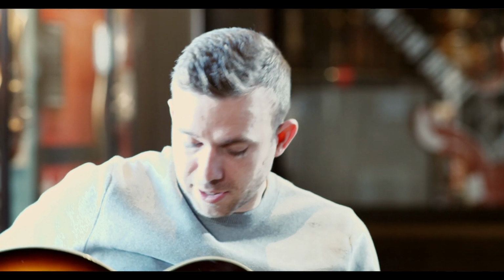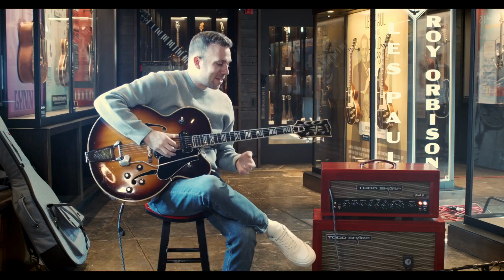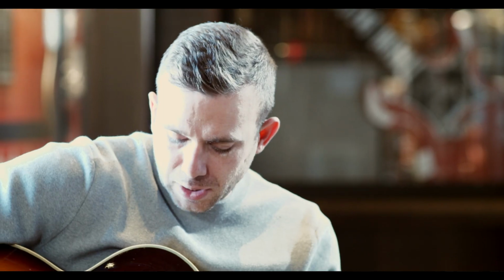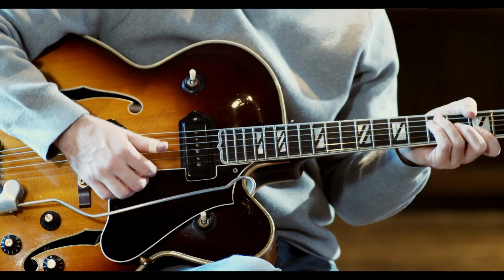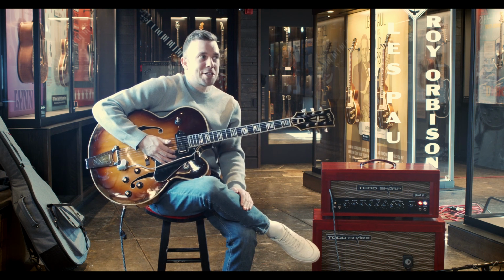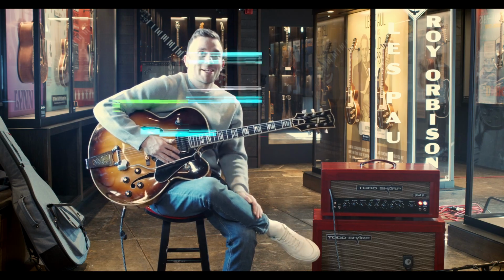Gareth Pearson Meets Merle Travis's '68 Gibson Super 400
Episode 11 of this season's Vault Sessions tells the whole story of Gareth Pearson. Hailing all the way from Cwmbran, Wales, UK, Gareth was raised on Americana, bluegrass, and folk music, taking personal inspiration from the likes of Tony Rice, Doc Watson, Clarence White, Leo Kottke, Tommy Emmanuel, & Chet Atkins.

Imagine our surprise when this "Welsh Tornado" shocked us with his masterful Travis style picking... on Merle Travis's own guitar, no less!!

Guitars & Songs:
0:37 — 1968 Gibson Super 400 CES (owned & played by Merle Travis)
4:26 — "Mr. Sandman" by The Chordettes
7:23 — "Cannonball Rag" by Chet Atkins and Merle Travis
8:43 — "I'll See You in My Dreams" by Chet Atkins and Mark Knopfler
10:35 — "Oh By Jingo!" by Albert Von Tilzer and Lew Brown

These sessions help keep the music alive by helping the Songbirds Foundation raise money to buy guitars for kids.
Open hours: Wed, Thurs, Sunday 12-6; Fri & Sat 10-6 EST.